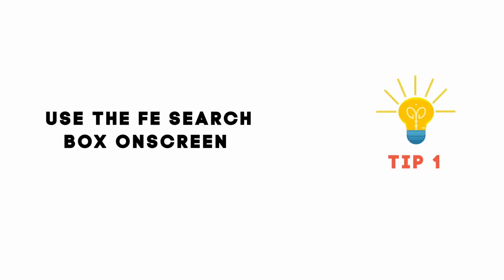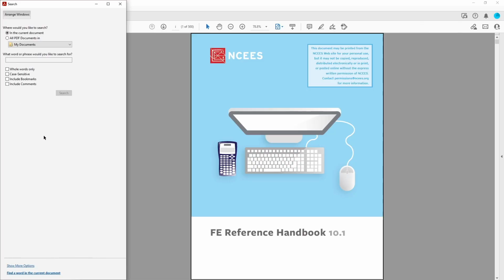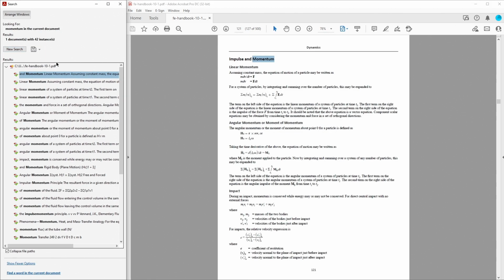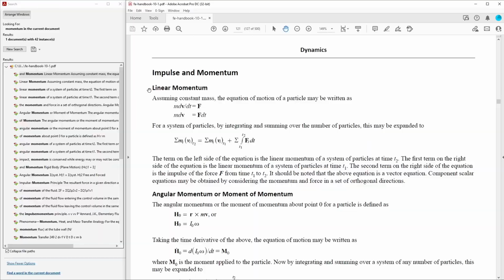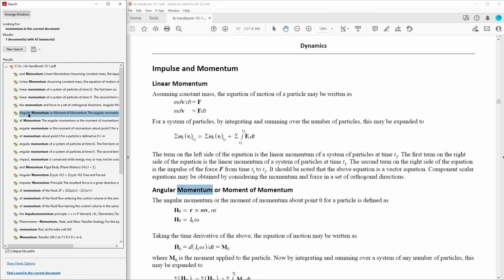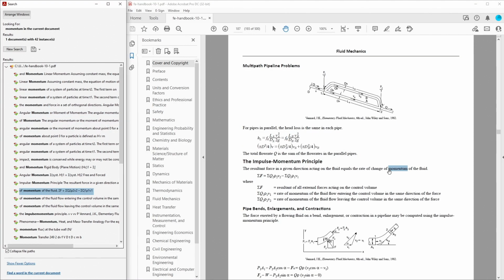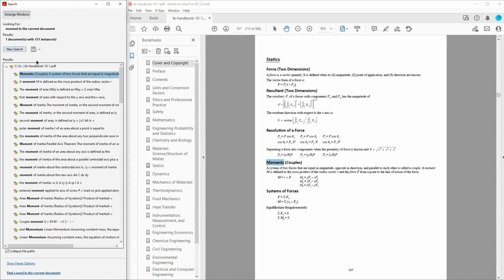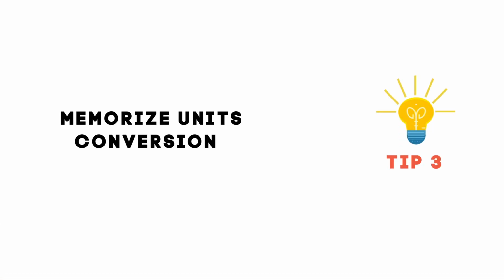How to Effectively Use FE Reference Handbook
Are you stuck using the FE reference handbook? Stop wasting exam time, and prepare to effectively use the FE reference handbook during the exam.

Today I'll show you 5 tips on how to use the NCEES FE reference handbook so you can spend more time solving problems and less time searching!

If you are on your journey to becoming an EIT, becoming familiar with your exam material is essential.

🗓️ Start our FREE MasterClass today and learn the tools and strategies to prep for your FE exam and pass in 3-4 months.

💻 FE PREP COURSES. On-demand courses to pass the FE faster and build the career you want. With enGENIEer’s Pass Faster Method, students go from lost and failing to confident and passing. Kenza simplifies FE problems and concepts, and you stop wasting time because it is all in one place.

✉️ Sign up for our newsletter and get even more tips & tricks so that you can pass your FE exam!

TIMESTAMPS
0:00 Intro
0:27 Tip #1 Use the FE Search Box on Screen
2:50 Tip #2 Double-check your spelling
3:17 Tip #3 Memorize Units Conversion
4:18 Tip #4 Highlight the equations
5:04 Enroll in our FREE MasterClass
5:17 Tip #5 Find equations faster
5:49 Future video faceoff
6:09 Conclusion